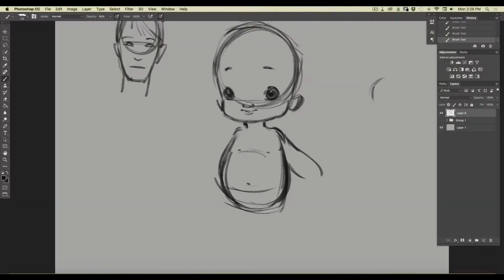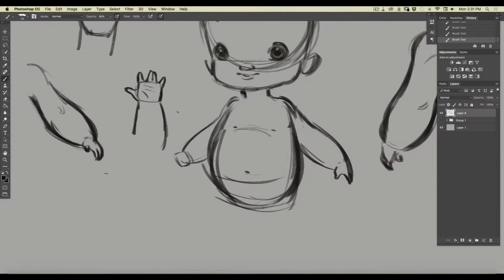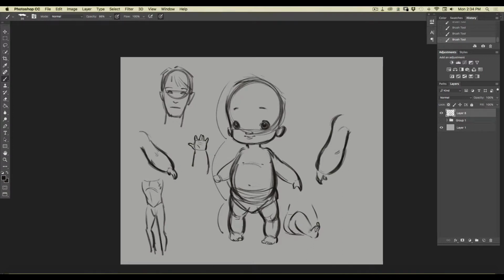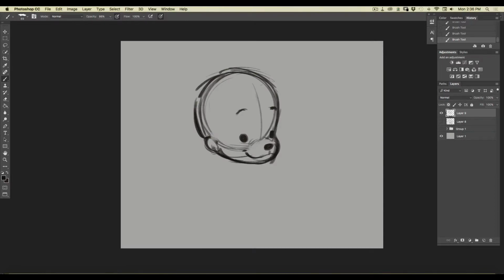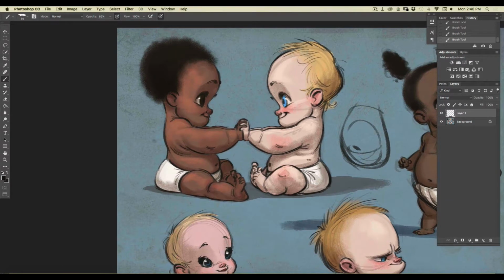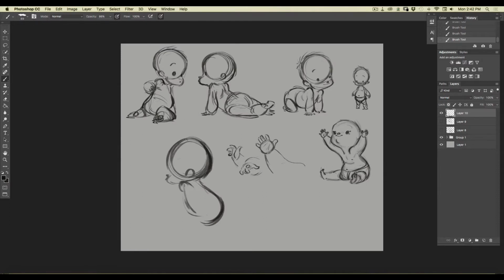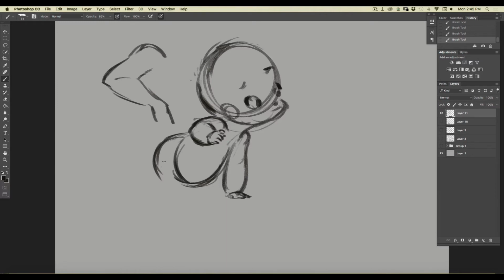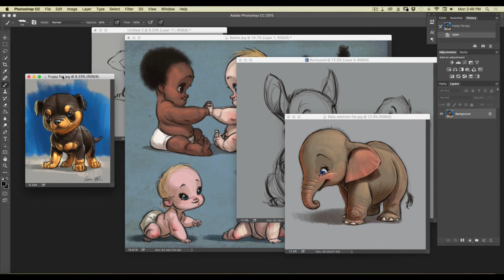13 Drawing Cute